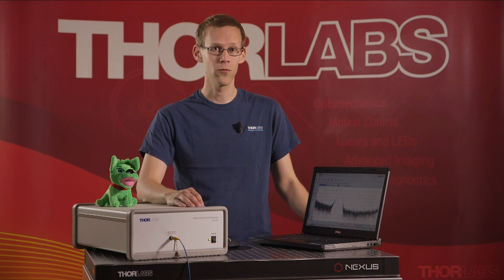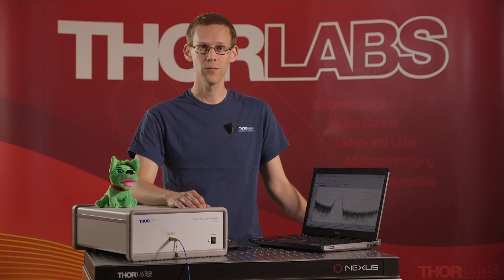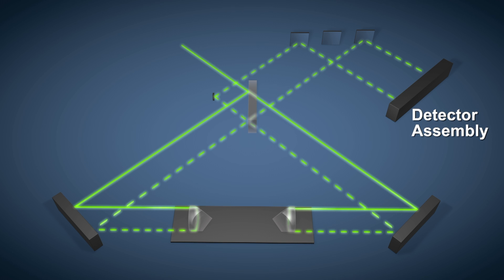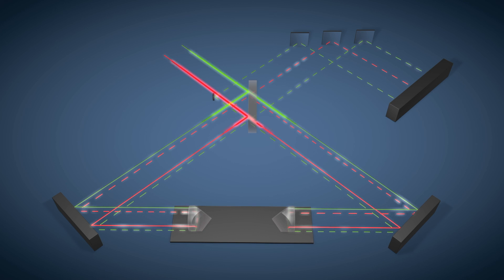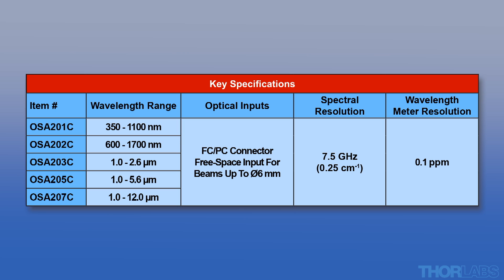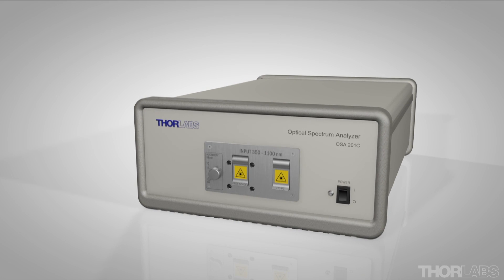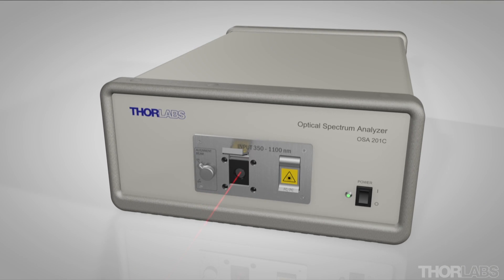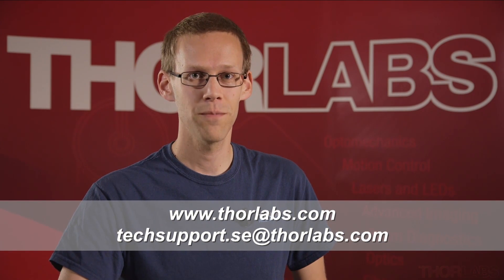Thorlabs Optical Spectrum Analyzer (OSA)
This video details the design principles, features, and manufacturing of Thorlabs' Optical Spectrum Analyzer (OSA).

Thorlabs’ Optical Spectrum Analyzers are designed to measure the optical power of narrowband and broadband light sources as a function of wavelength. Models are available for visible, near-infrared (NIR) and mid-infrared (MIR) light. These compact, versatile instruments provide extremely high spectral resolution, accuracy, and range. They are driven by a software package with a flat, intuitive, responsive interface that supports in-app data analysis and allows real-time viewing of the Fourier-transformed spectrum or the raw interferogram.

Chapters:
0:00 Introduction
0:43 Overview
1:54 Production
2:15 Capabilities
2:47 Inputting a Free Space Signal